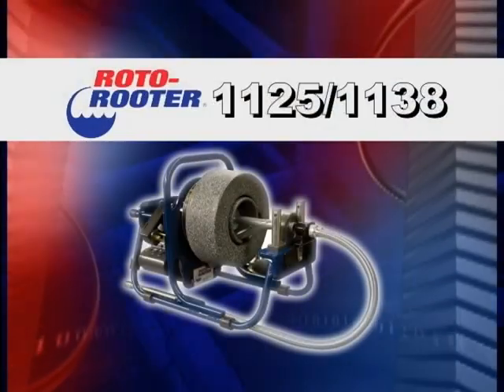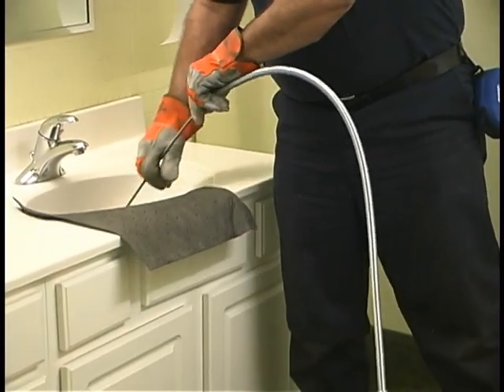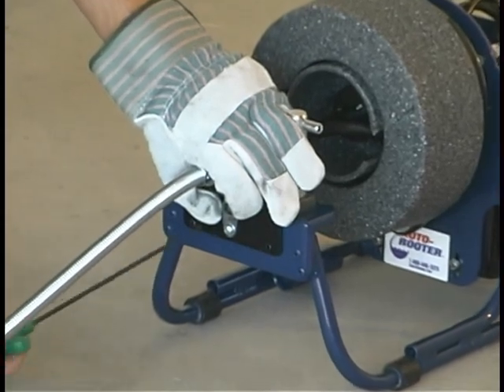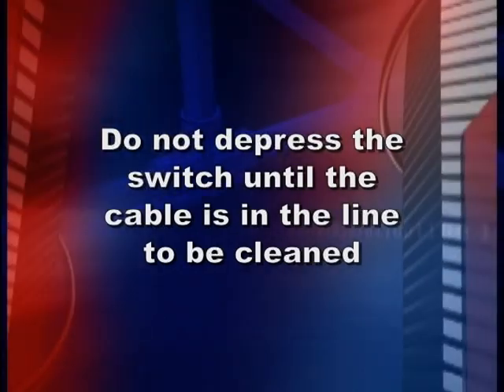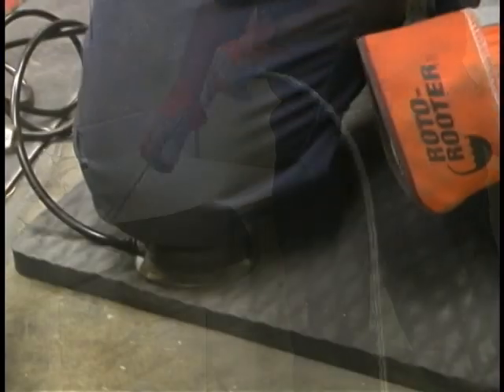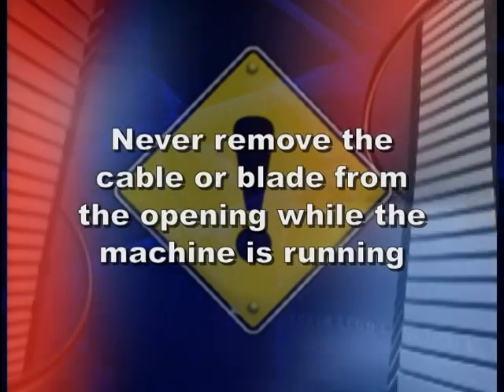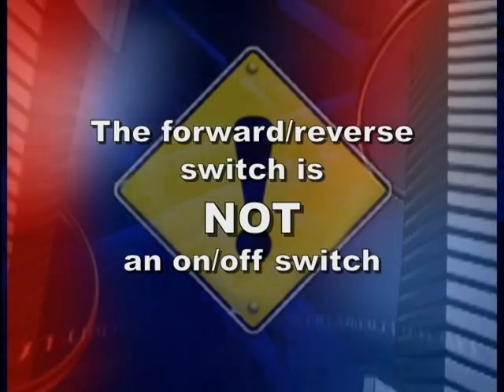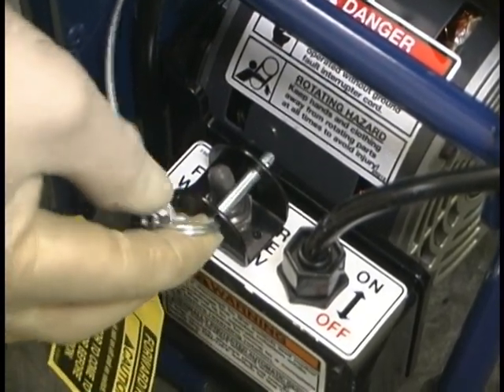Roto-Rooter Drain Machine Model 1125/1138 Operation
Roto-Rooter Corporation features the new 1125 and 1138 drain cleaning machines. This short video shows how operate the machine while cleaning a small sink drain.